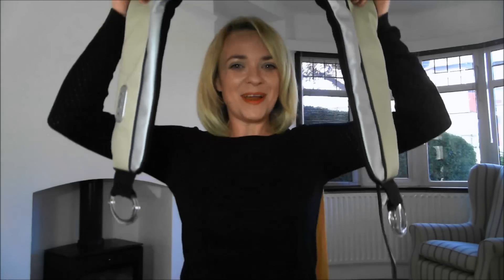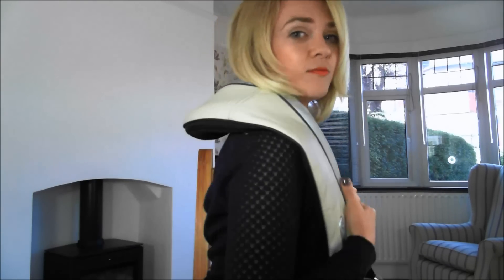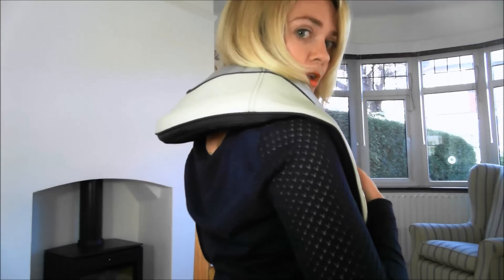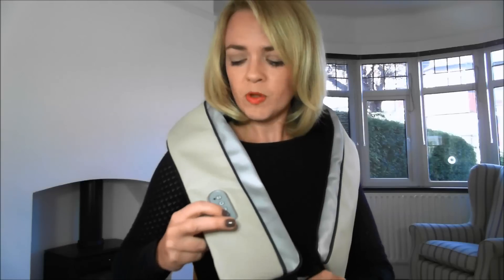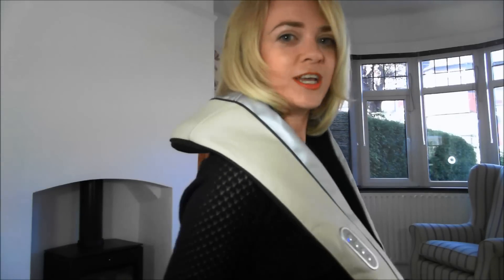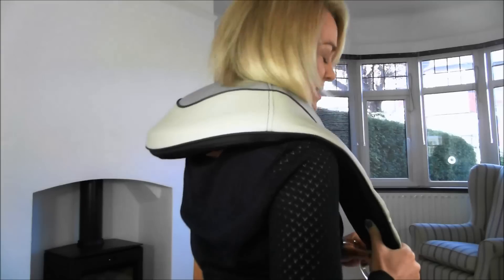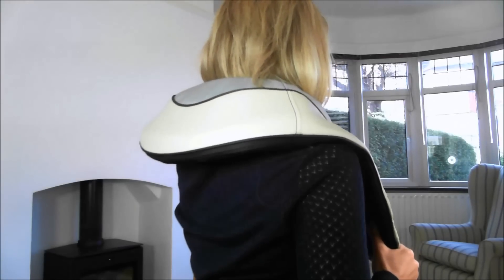Introduction to the Beurer Neck Massager MG150 by CURRENTBODY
The Beurer MG150 is shaped like a traditional neck pillow or cushion, in a horse shoe design created to fit snugly around your neck. You have the option to choose from 6 different massage programs and three levels of intensity.
Neck and upper back pain can be a real inconvenience, especially if you suffer from chronic conditions that simply won't quit. While running out to find a massage therapist isn't always optimal or affordable, it is possible to get a daily neck massage without begging your friends or significant others to help you out. All you need is the Beurer MG150.
Massage has a relaxing as well as stimulating effect and is therefore used for relieving muscle tension, pain and fatigue. The Beurer neck massager offers a powerful, intensive massage for the neck and shoulder area. Pleasant deep penetrating tapping massage which relieves tension from within deeper layers of muscle. Easy to use with the controller on the product and your hands will be free, in order to let you relax completely.
- specialists in home use health & beauty technology.